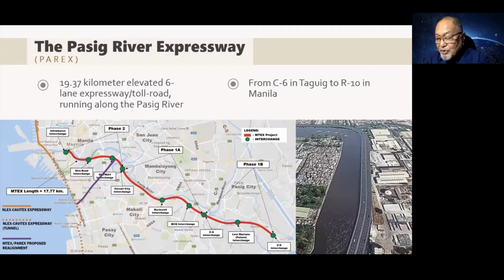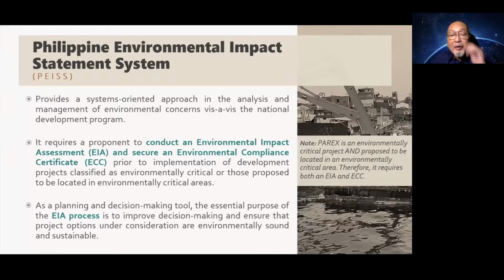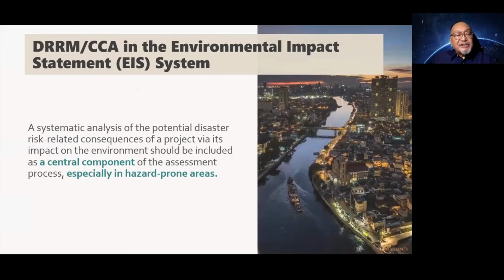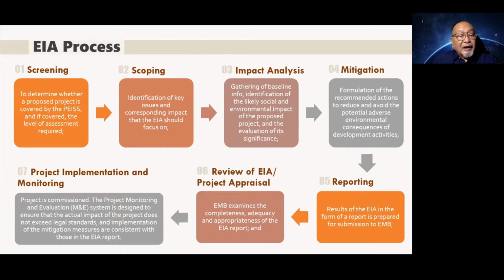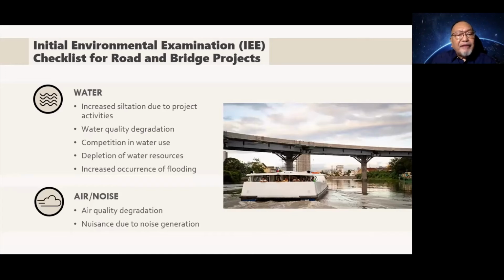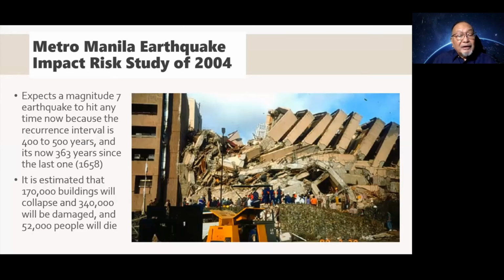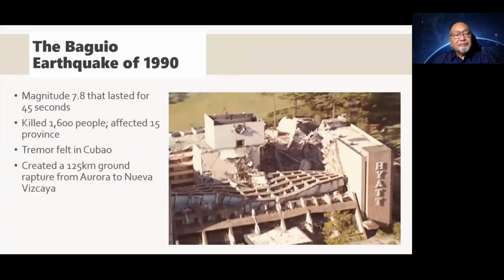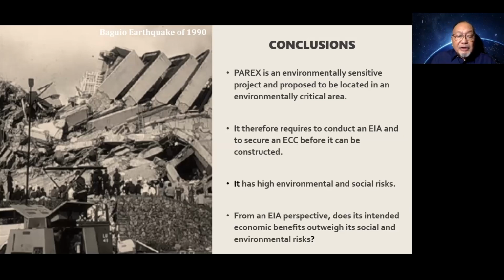The EIA Requirements and DRRM Implications of the Proposed PAREX - Pamanang Pasig Session 2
The EIA Requirements and DRRM Implications of the Proposed Pasig River Expressway
By Nathaniel von Einsiedel, PhD

Pamanang Pasig Session 2 on Traffic and Disaster Risk Management

We are sacrificing our river heritage to solve the traffic problem. What are the costs? Is it worth it?
PAMANANG PASIG is a series of discussions to assess the impact of the Pasig River Expressway  on our heritage, the Pasig River. Speakers will discuss its historical, aesthetic and social significance, and the impact the Pasig River Expressway (PAREX) will have on these values, as well as on traffic, on disaster risk management, on health and the ecology. Alternate uses for our river heritage, as well as global examples of sustainable development of urban rivers will be presented.

To learn more about what we do